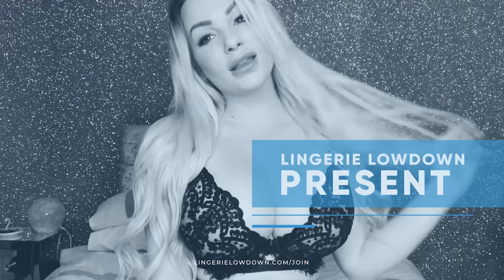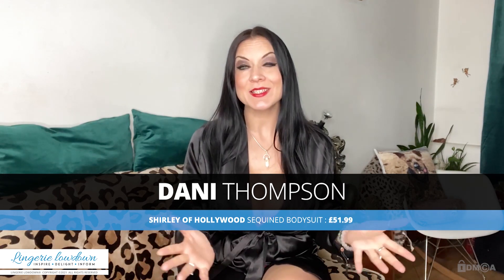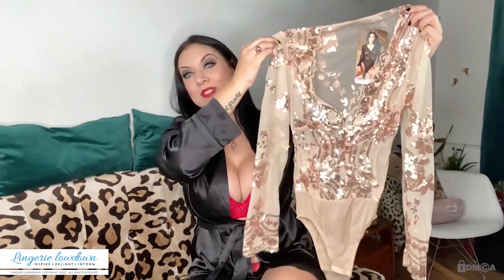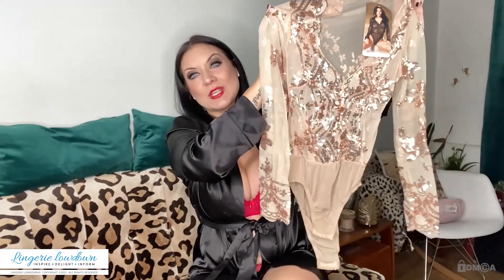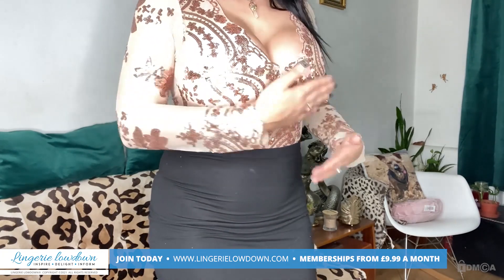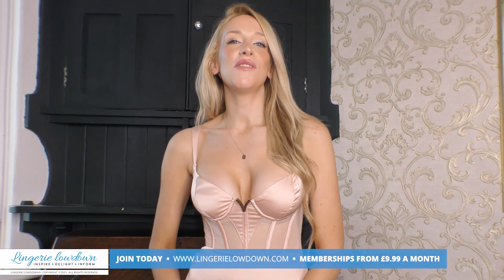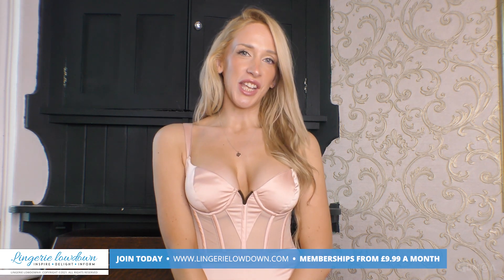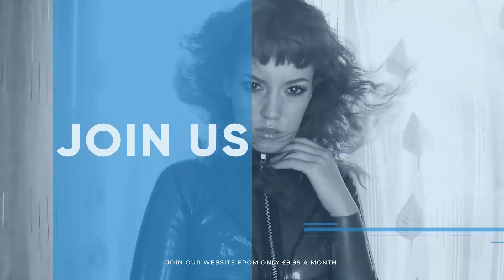Dani Thompson : Shirley of Hollywood sequined bodysuit [PREVIEW]